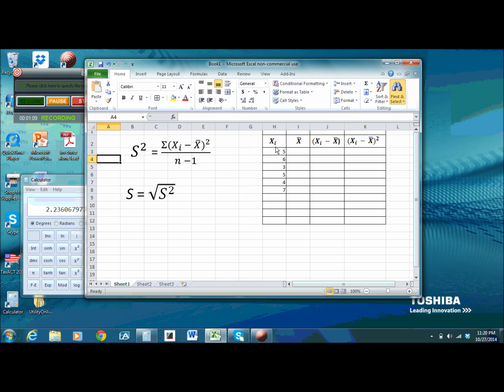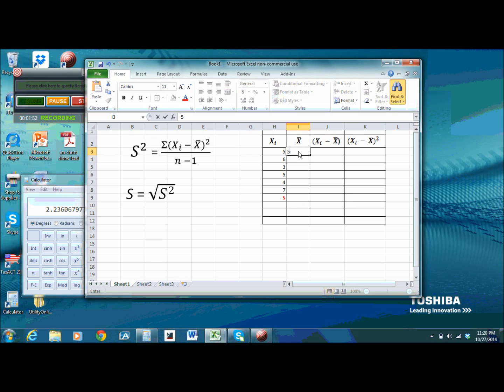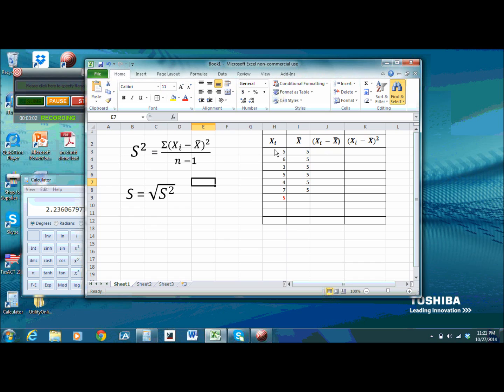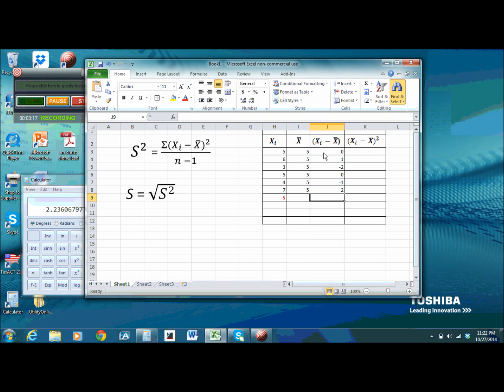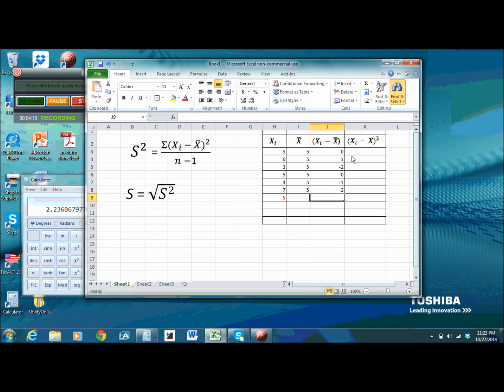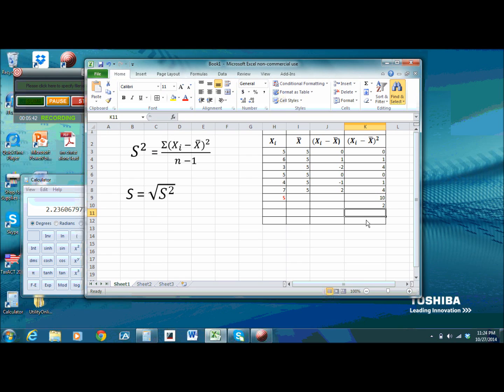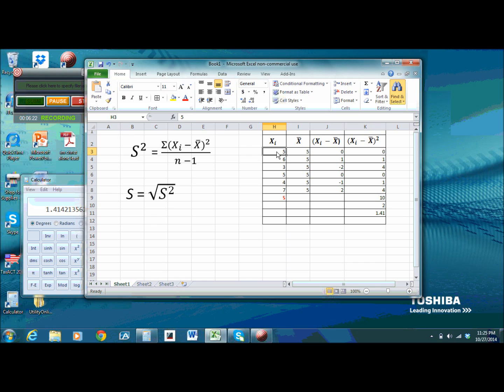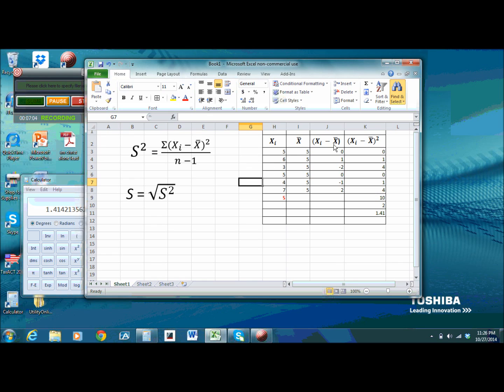Statistics - Standard Deviation Introduction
Basic Longhand Introduction to Calculating Standard Deviation